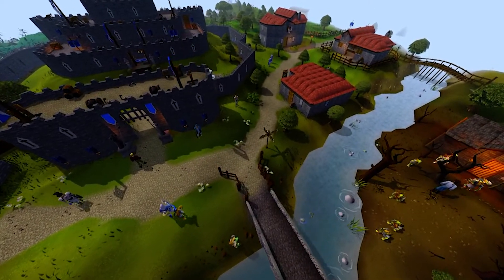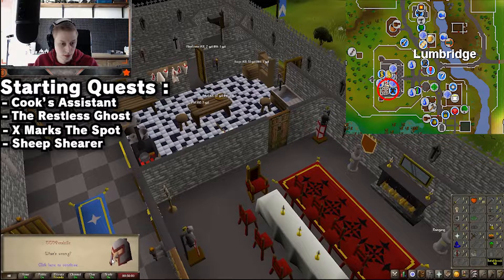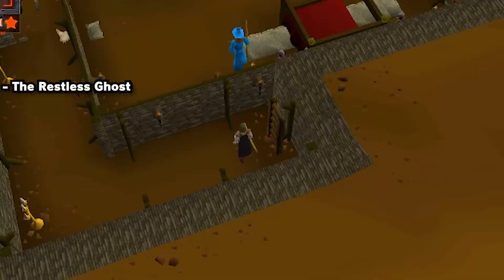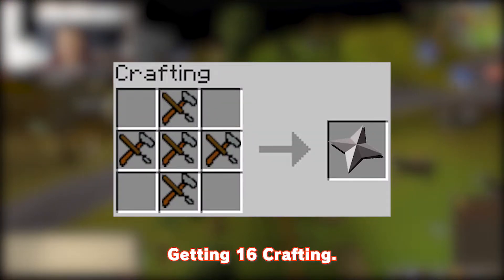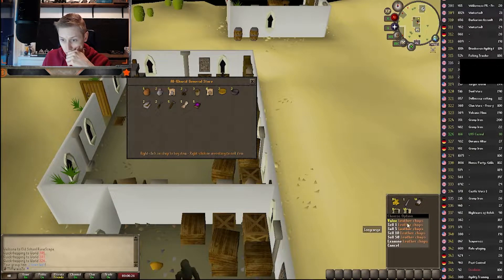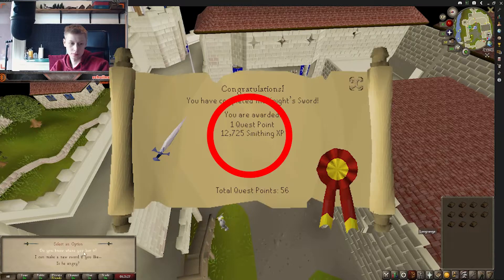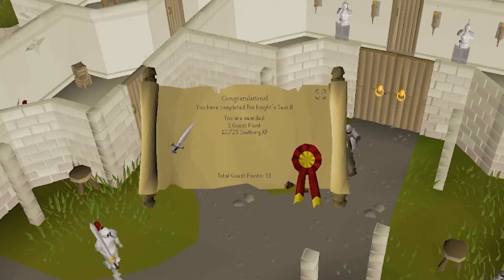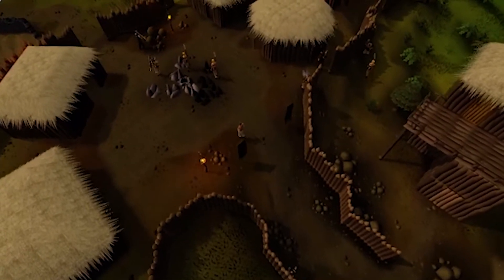OSRS HGIM - New Start (Early Game/Money Guide).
In this video, I will be showing you my journey / early beginners guide through my Hardcore Group Ironman Character.
This will be a very beginner-friendly video for newer and returning players.
It will be a series, and the next videos will be way faster paste than this one
But I found this was a chill way to start out for newer players.

Twitch Stream Schedule  :
- Tuesday 12:00 // 15:00 CET
- Thursday 22:00 // ~0:00 - 1:00 AM CET

Chapters :
0:00 Introduction - Goals.
1:15 Chapter 1 - Early Game Quests.
3:52 My Game Plan - Early Money Making.
4:52 Leveling Skills And Get 16 Crafting.
7:24 Getting 20 Mining.
8:20 Getting 20 Blacksmithing.
10:20 Making & Selling Unstrung Symbols.
11:39 Conclusion - Outro.

Peace!